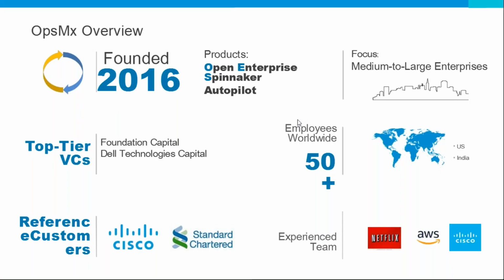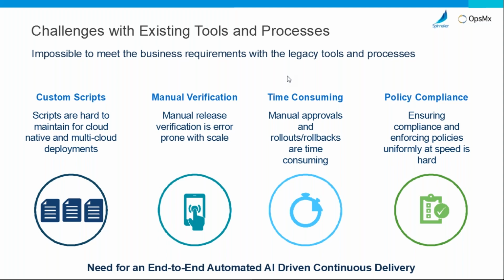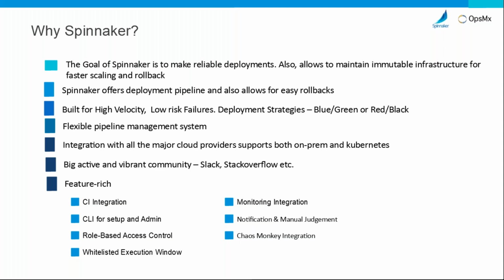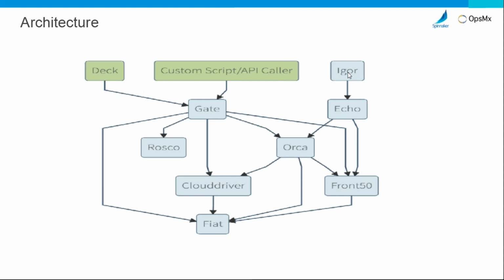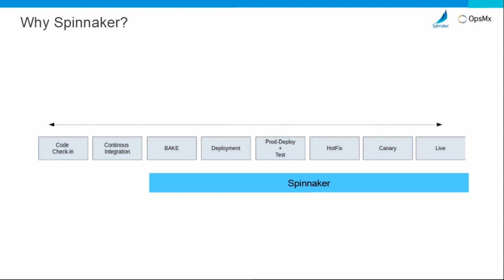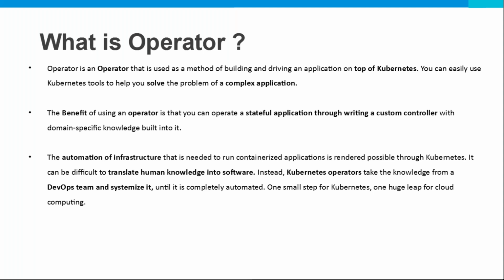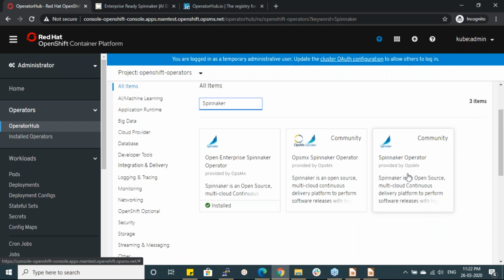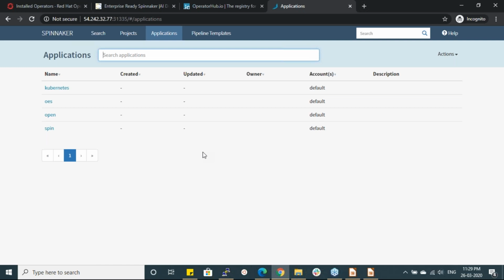Cloud native Continuous Delivery with Spinnaker and OpenShift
Learn how to quickly and easily deploy Spinnaker to OpenShift.

Watch the on-demand webinar to learn:
1.Introduction of Red Hat Certified OpsMx Spinnaker Operator
2.How to deploy Spinnaker Operator in OpenShift 4X faster